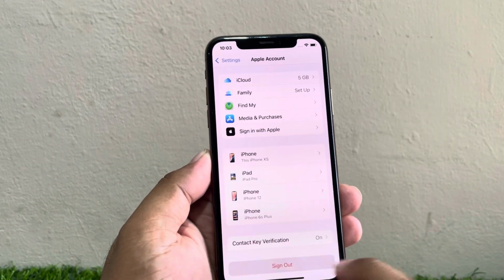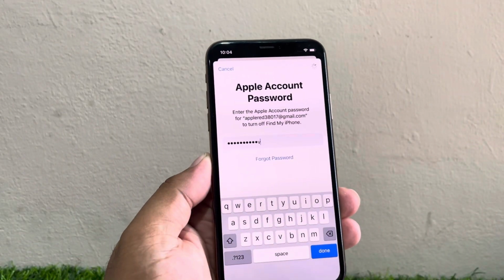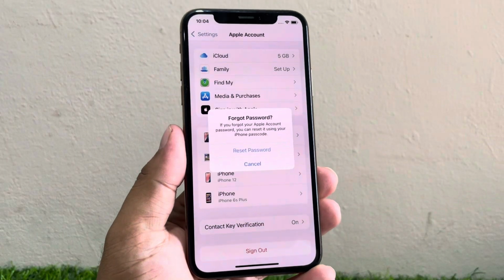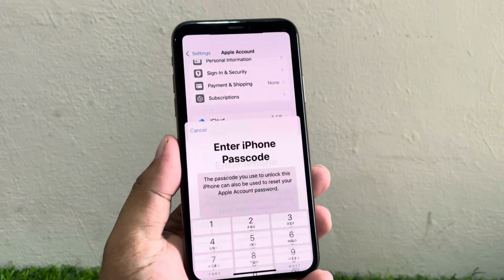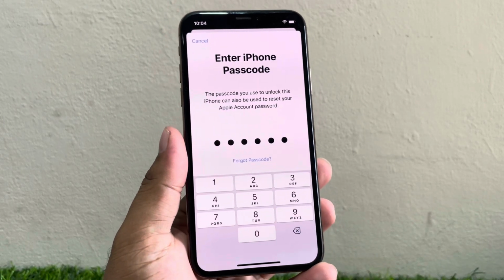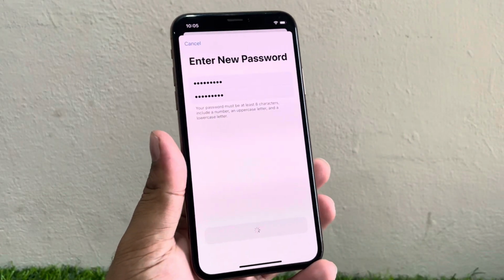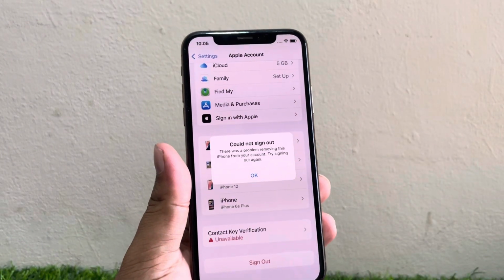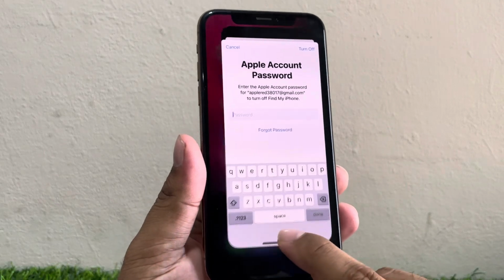(IOS 18) Reset Apple iD Password iF You Forgot iT! How To Reset Apple iD Password ! Recover Apple iD